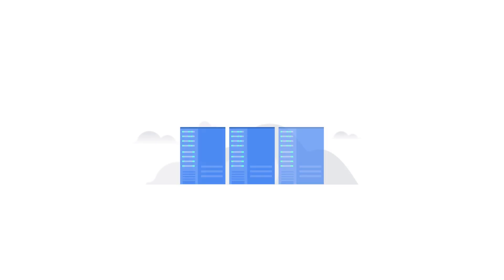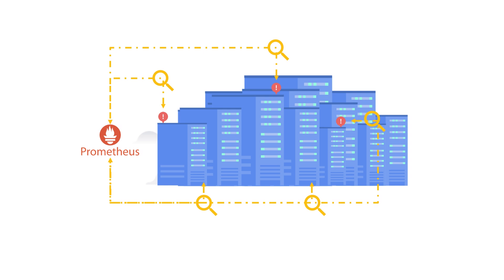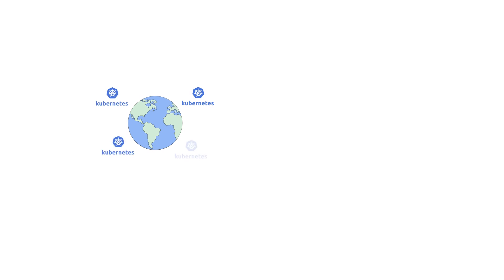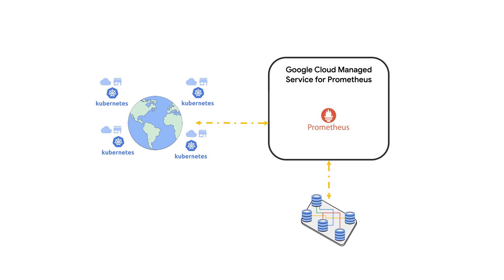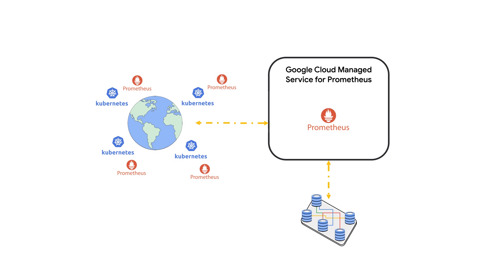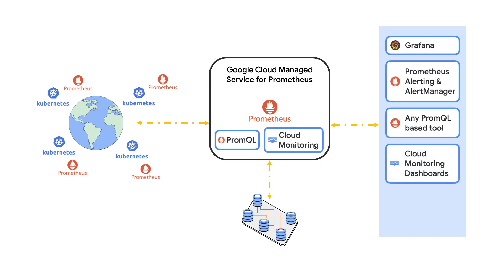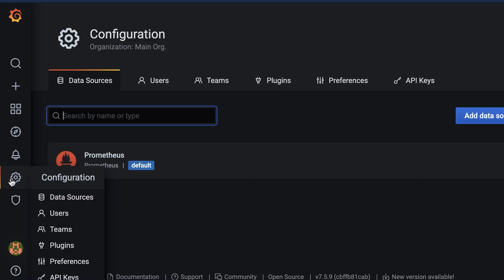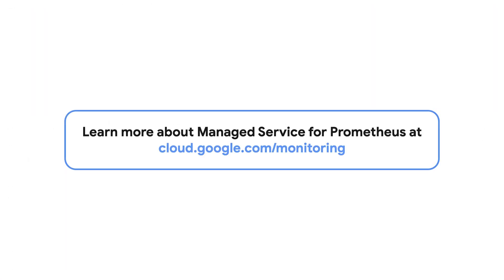Getting Started with Google Cloud Managed Service for Prometheus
As you scale your services in production, you also need to scale your monitoring. Managing Prometheus at scale to handle increasingly large metric volumes can be a huge operational challenge, but Google Cloud Managed Service for Prometheus is here to help. We’re excited to introduce Google Cloud Managed Service for Prometheus and help you scale by removing operational toil!

Chapters:
0:00 - Intro
0:25 - What is Managed Service for Prometheus?
​​2:58 - Installation, querying, and Grafana
3:39 - Wrap up